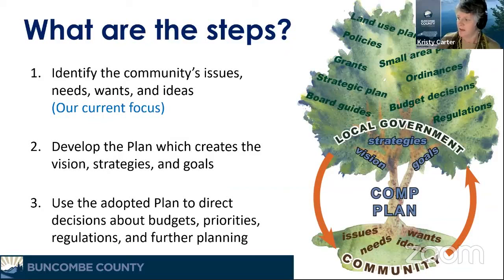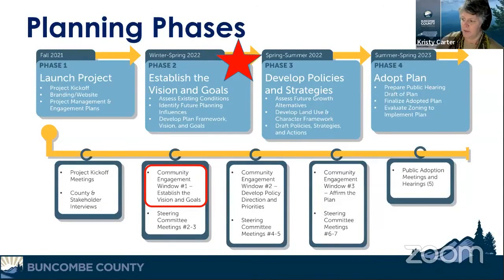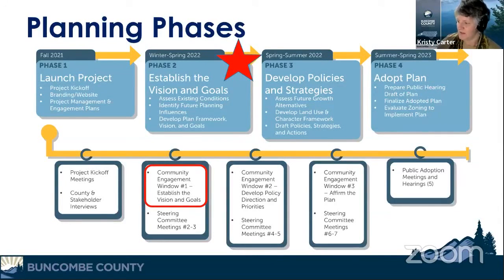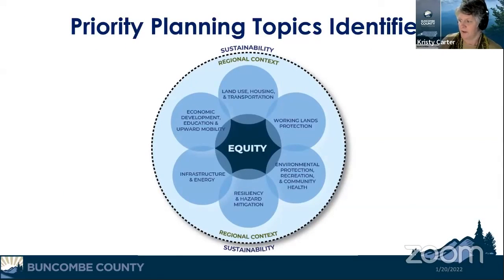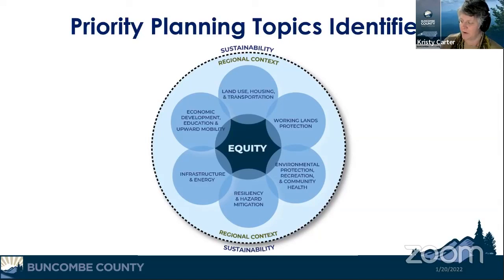Buncombe County Comp Plan 2043 - Introduction